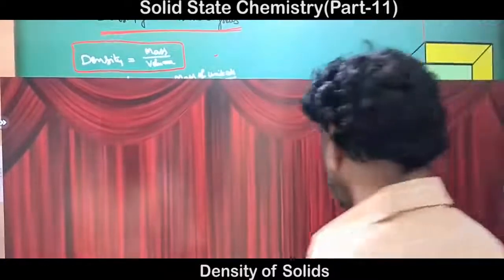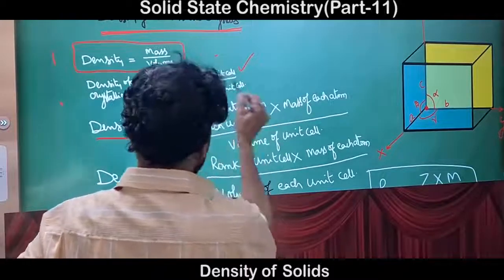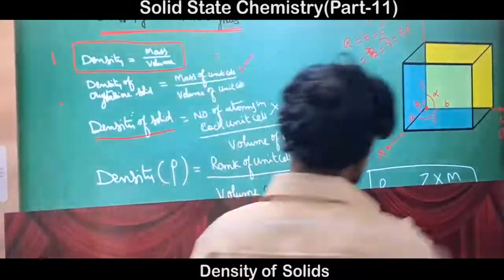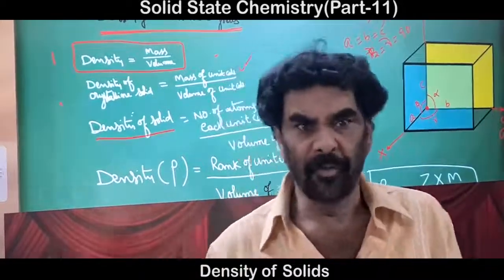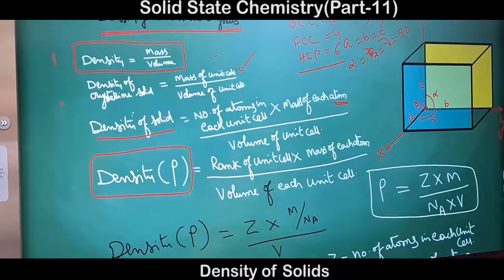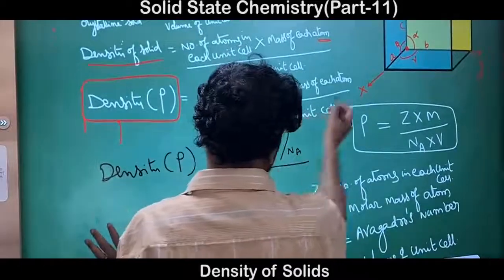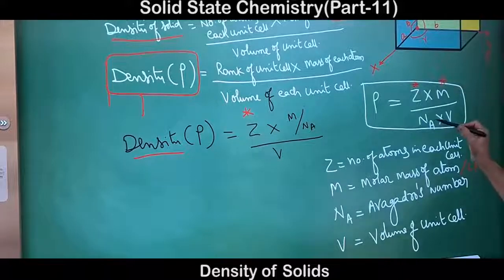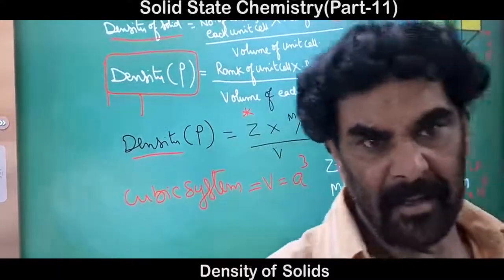Solid State Chemistry Part 11 - Density of solids Madhusudhan Sir Madhusudhan Explains